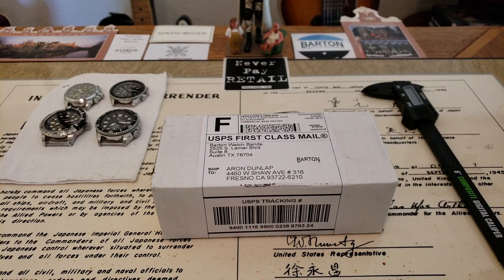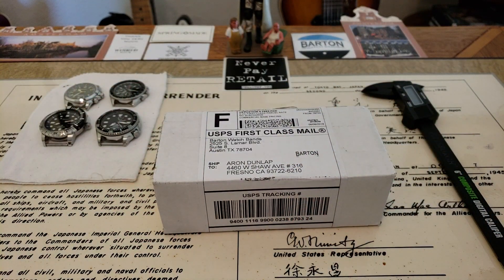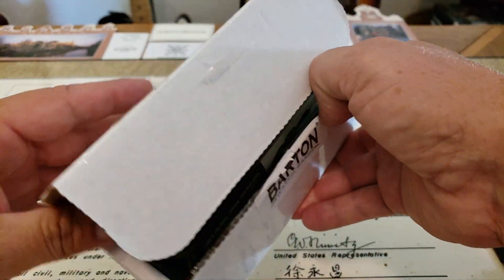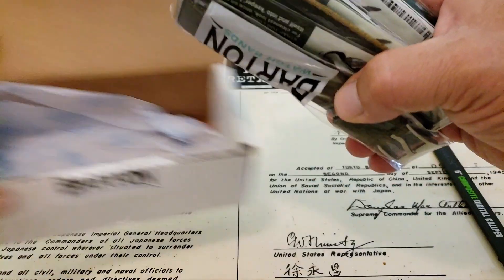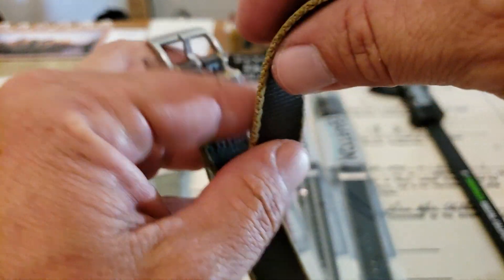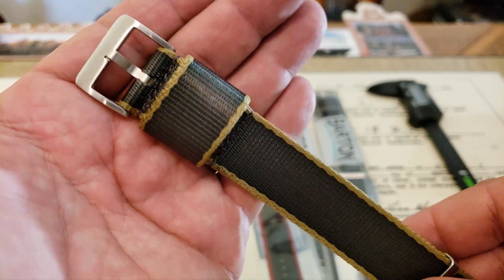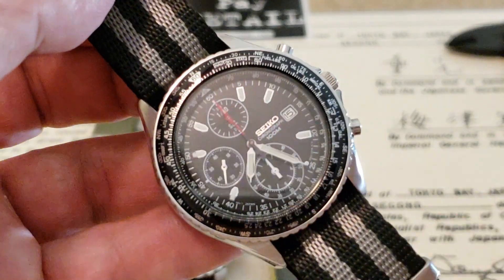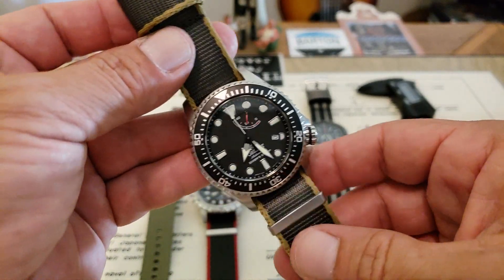Barton "Jetson" series Nylon NATO straps!!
More Barton Straps:

aron_dunlap

Want to get product to me for review? Mail to me at:

4460 W Shaw Ave. #316